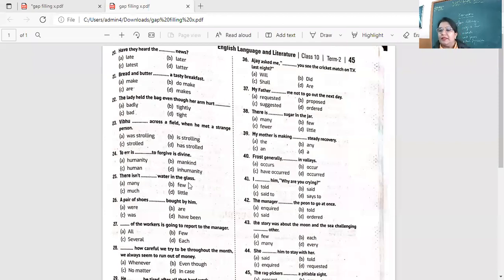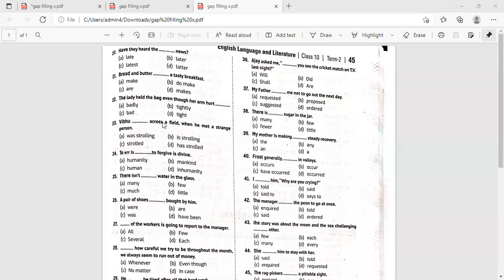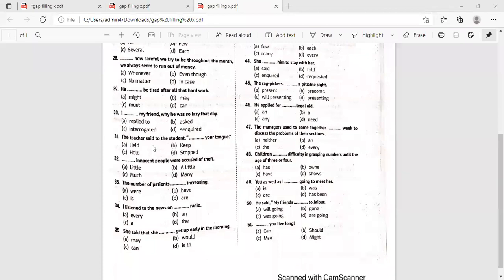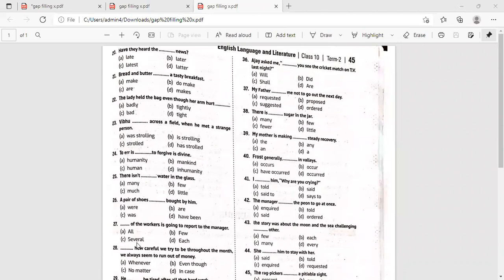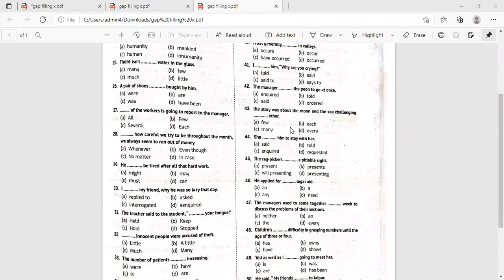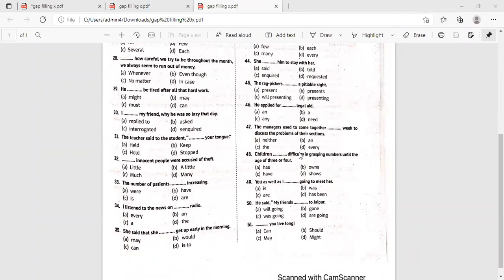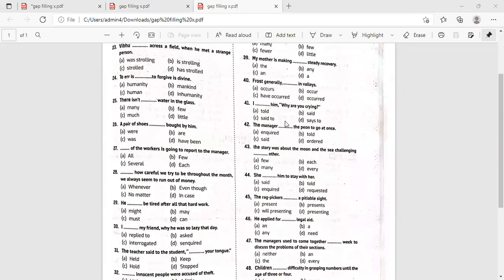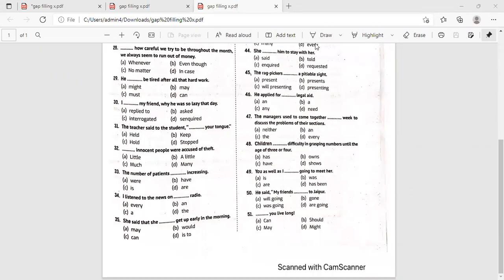5 2 22 XI C ENGLISH